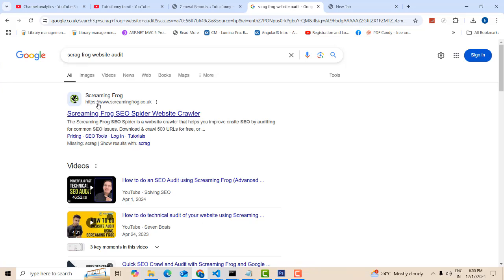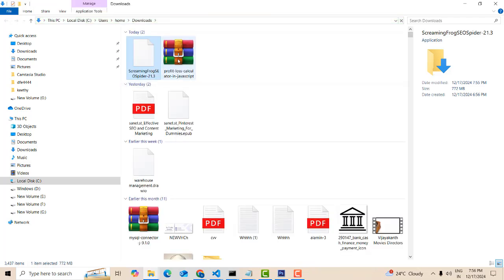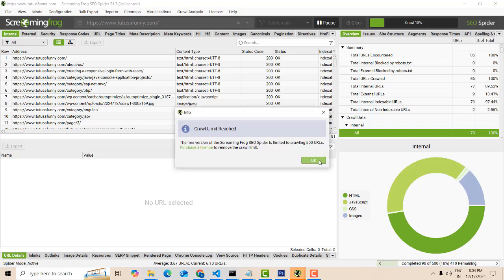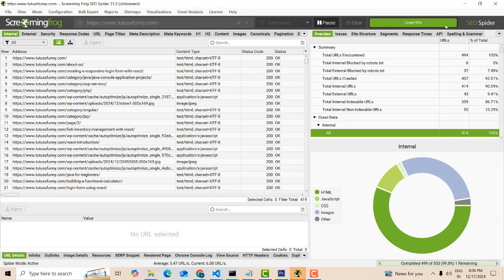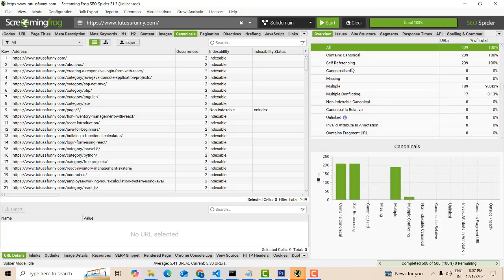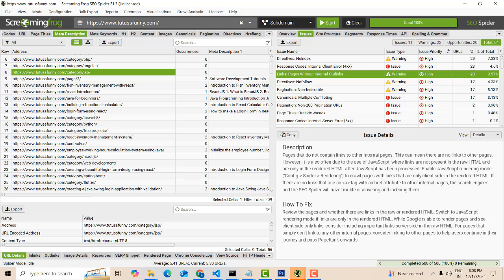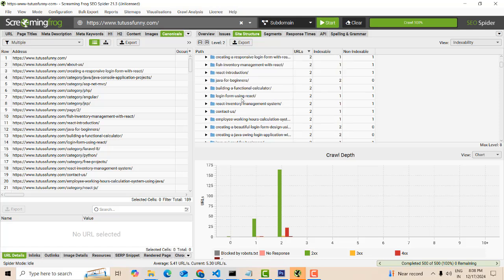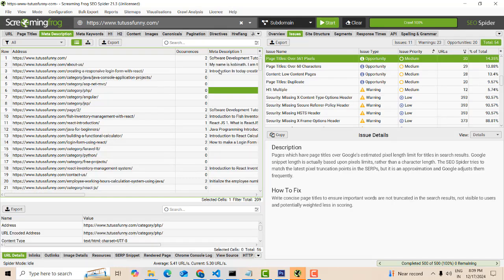How to Perform a Website Audit Using Screaming Frog for SEO Success